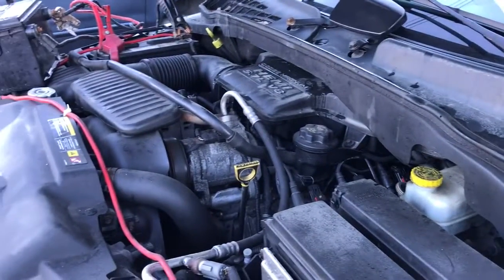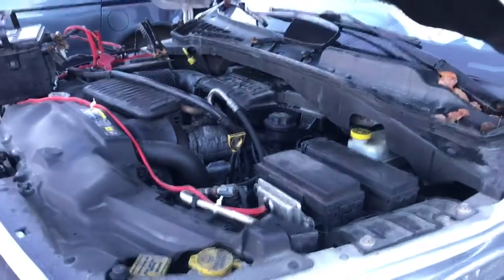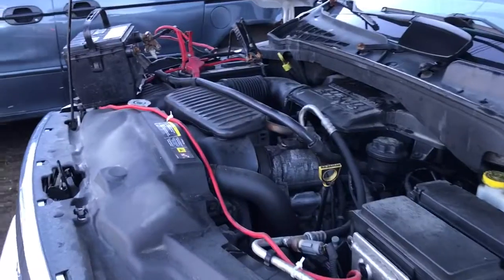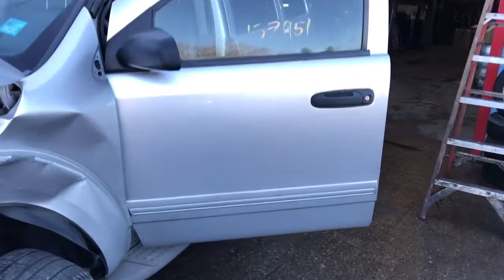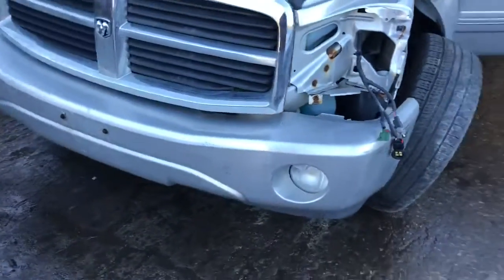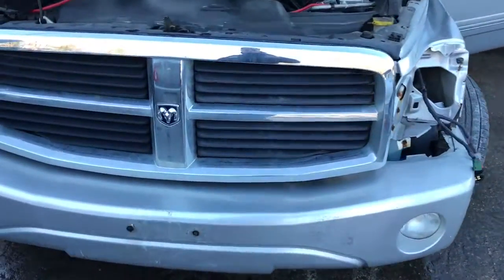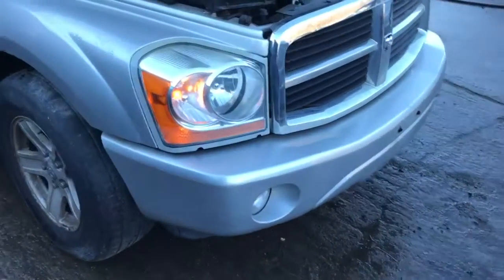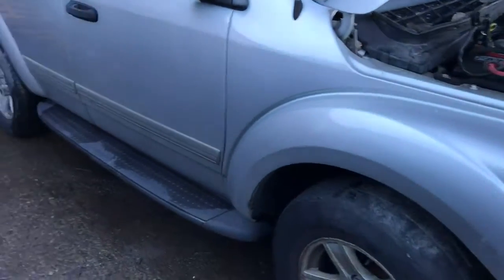Ak1982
2004 Dodge Durango